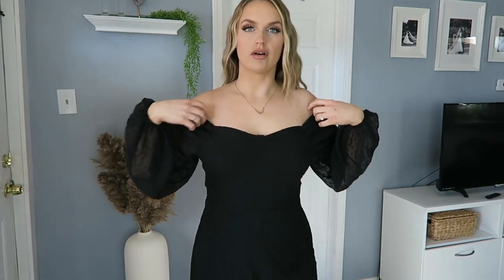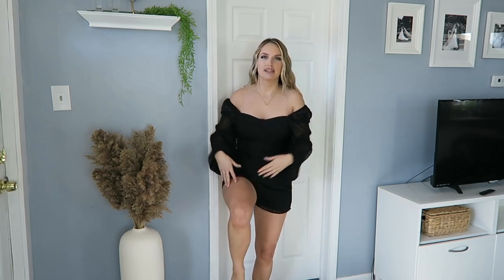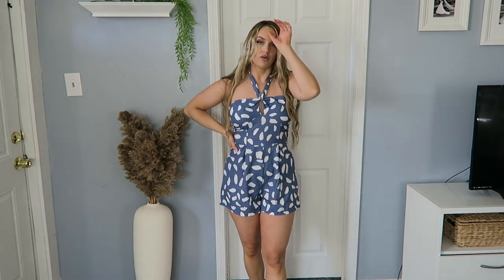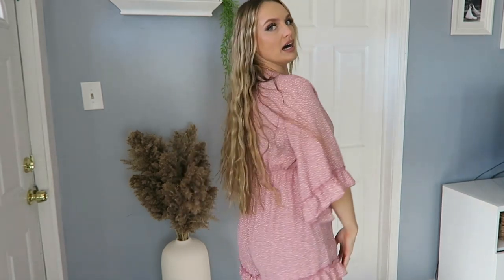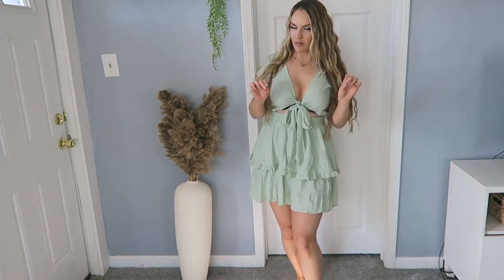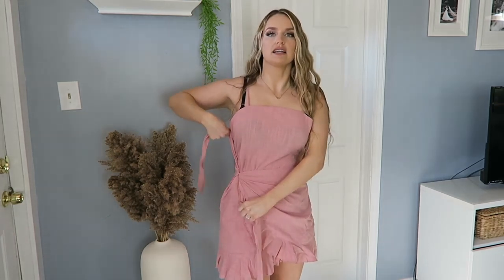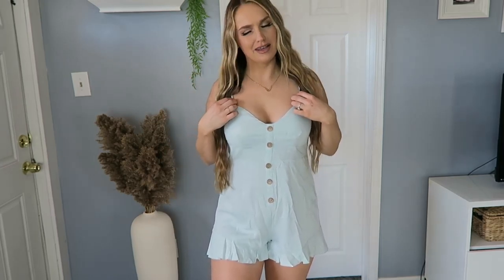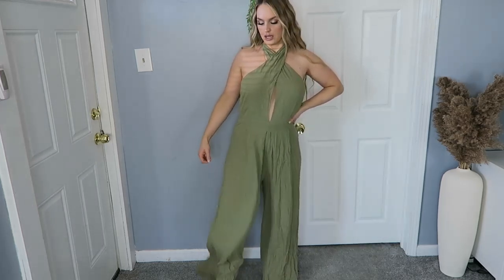Shein Spring Try On Haul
Hey guys! I don't know about you, but I"M SO READY FOR SPRING! I had so much fun trying on these spring fits and making this video for you.

 EBATES How I Get Money back when I Shop Online, use link below to get $10 for free!: